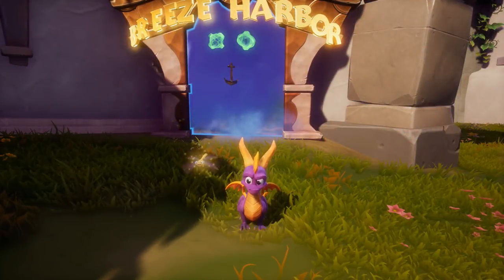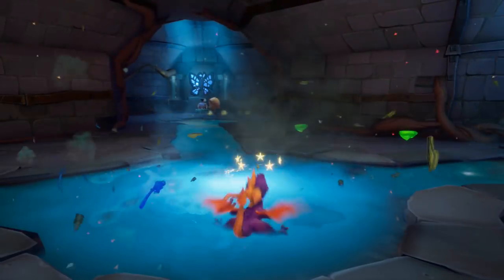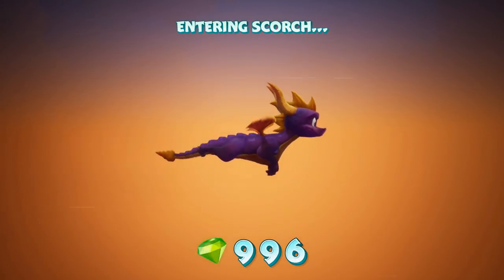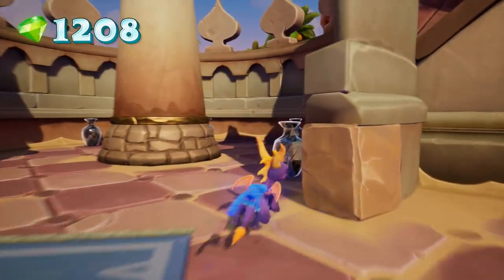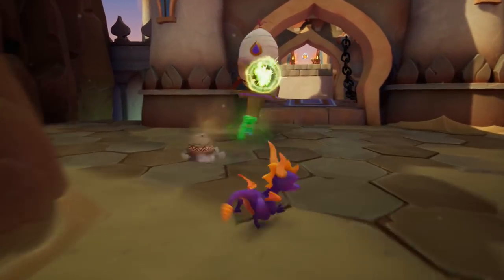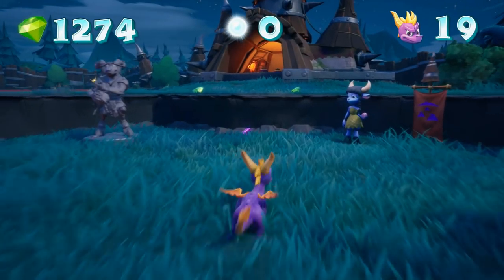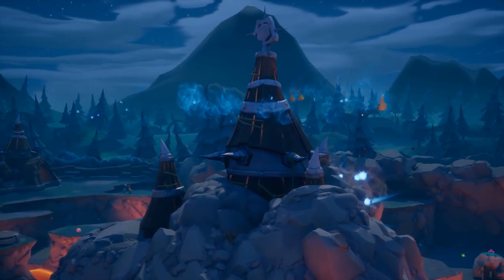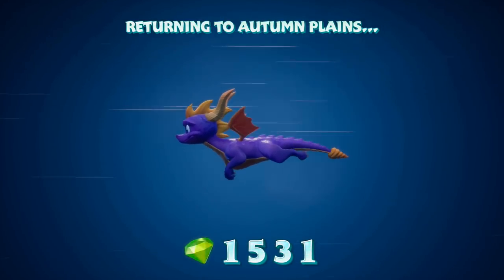Spyro 2 Riptos Rage Part 4 (Spyro Reignited Trilogy) - The Quest To Fighting Gulp!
Spyro Reignited Trilogy Walkthrough Spyro 2 Riptos Rage! Spyro the Dragon and his dragonfly partner Sparx, having enough with the continuous raining in Artisans and wondering when the sun will come out, decide to take a vacation to Dragon Shores. Upon going through the portal, however, Spyro ends up in the fantasy realm of Avalar, having been summoned there by Elora the Faun, Hunter the Cheetah, and the Professor. They explain that whilst experimenting with a large portal device, they inadvertently summoned an iron-claw warlock known as Ripto, along with his minions Crush and Gulp.

🔹 Spyro 2 Riptos Rage Part 3 (Spyro Reignited Trilogy) - Crush Vs Spyro!

🔹 Spyro 2 Riptos Rage Part 2 (Spyro Reignited Trilogy) - Gathering The Talisman

🔹 Spyro 2 Riptos Rage Part 1 (Spyro Reignited Trilogy) - Enter Ripto

🔹 ZOMBIES ON A SHIP! Black Ops 4 Zombies Voyage Of Despair (BO4 Zombies)

🔹 BACK TO THE PRISON! Black Ops 4 Zombies Blood Of The Zombies (BO4 Zombies)

🔹 15 ROUNDS ALL OR NOTHING! Black Ops 4 Zombies IX (BO4 Zombies)